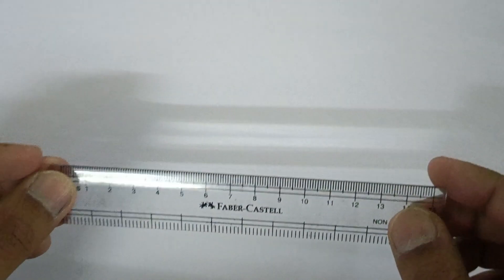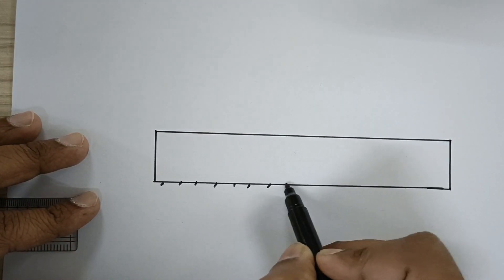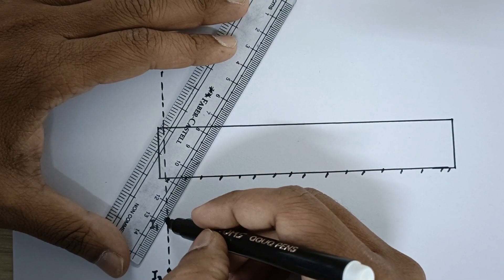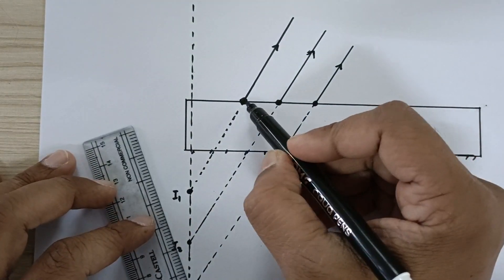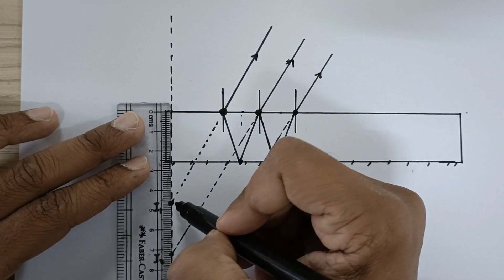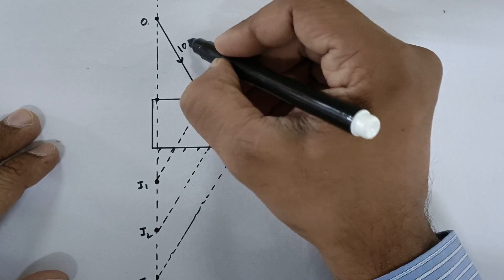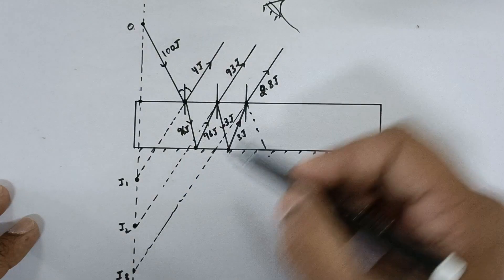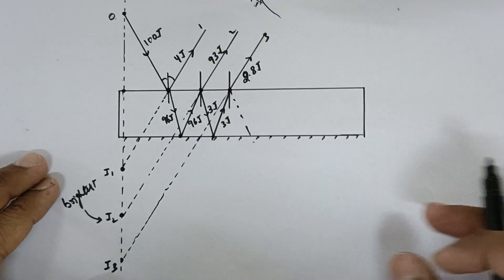HOW TO DRAW PHYSICS DIAGRAMS | IMAGE FORMATION BY THICK PLANE MIRROR STD 9-10 | 4 mins challenge